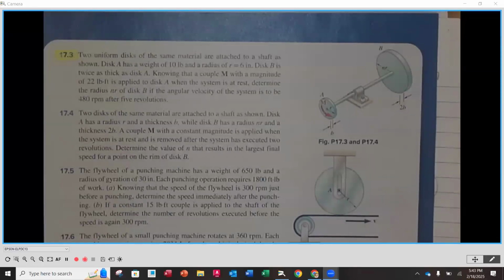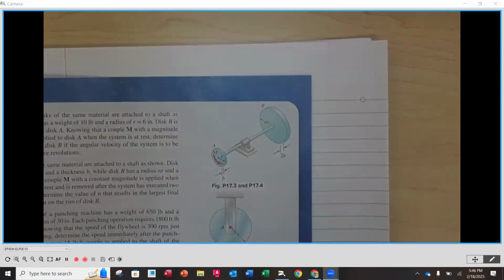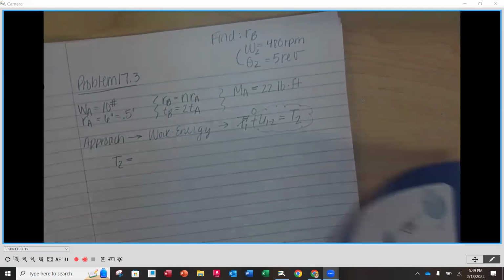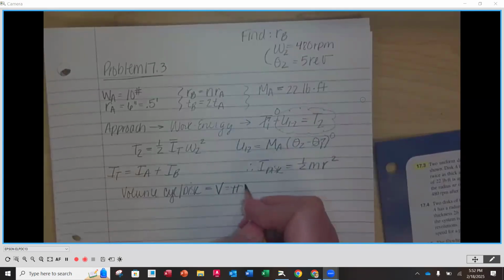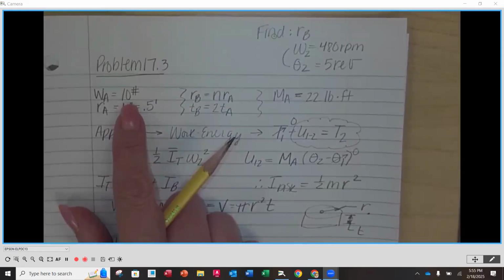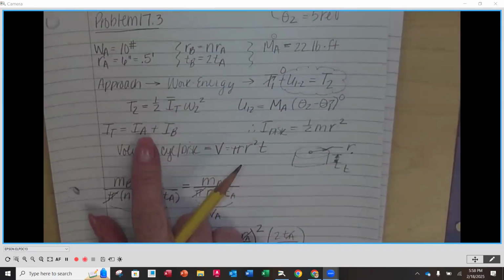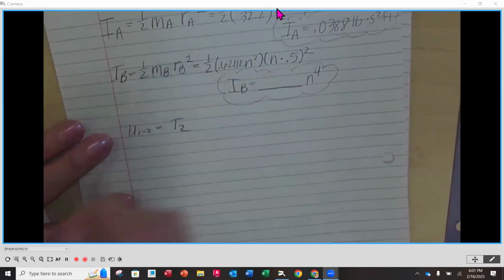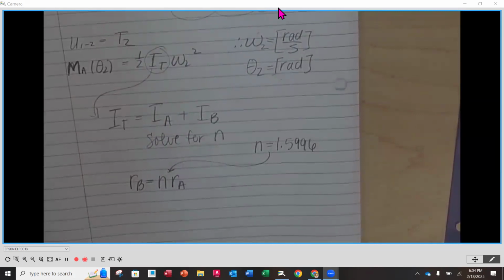WCTC Mod3 App Prob 17.3